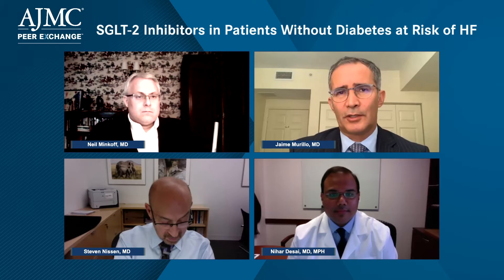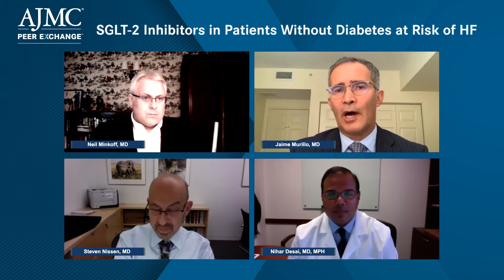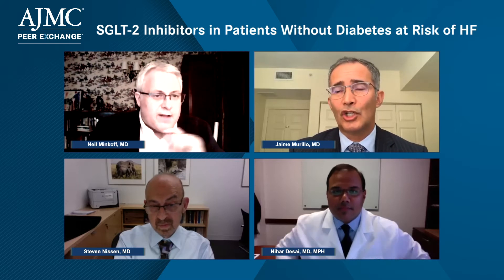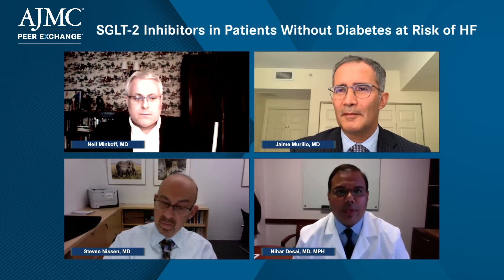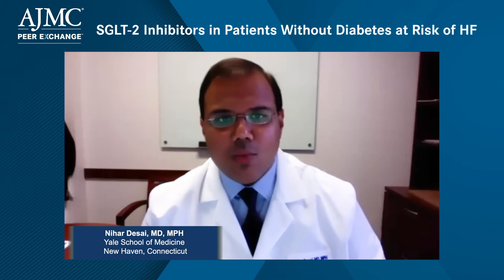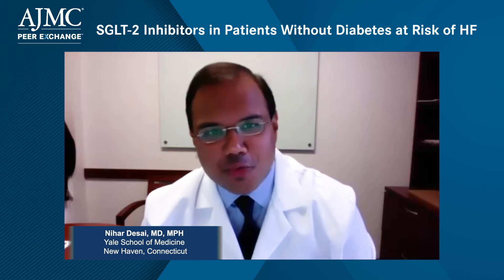SGLT2 Inhibitors in Patients Without Diabetes at Risk of HF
Expert cardiologists discuss the value-based cost benefit and the role for SGLT2 inhibitors in the prevention of HF in patients with and without diabetes.